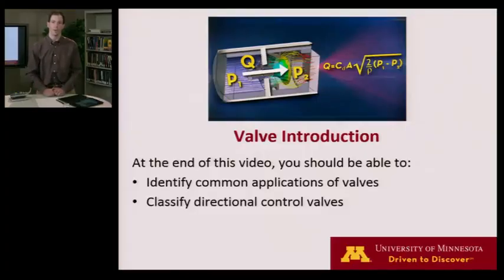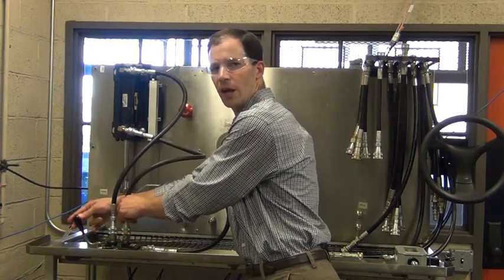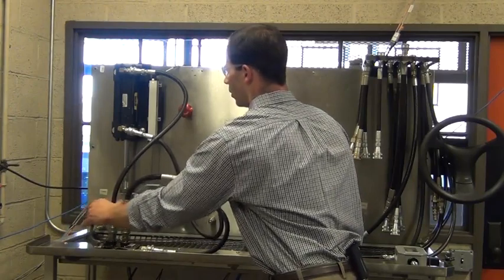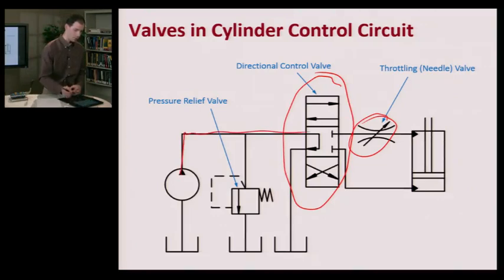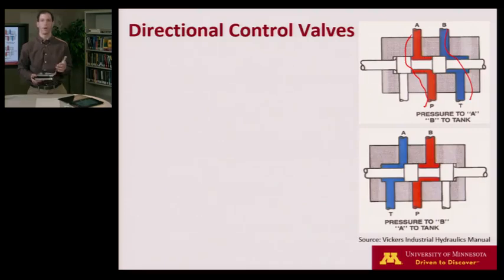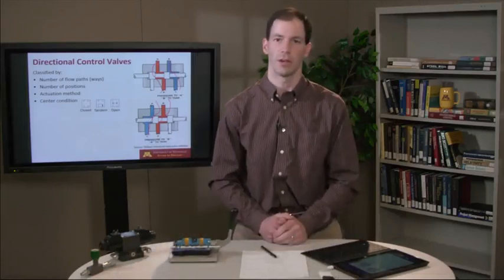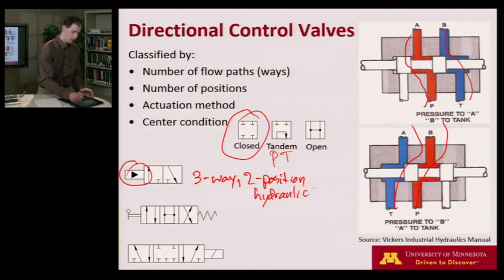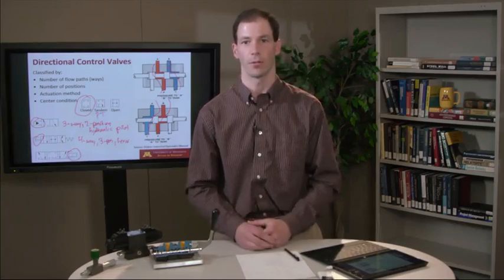2.4.1 Valve Introduction 8 09